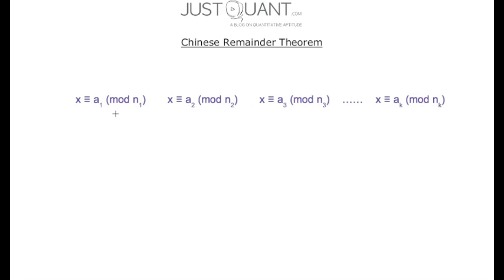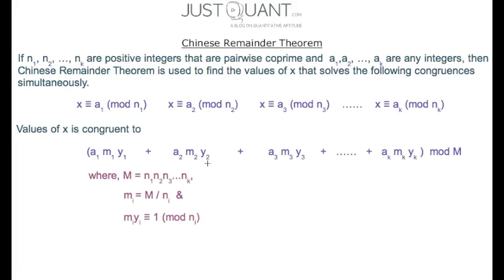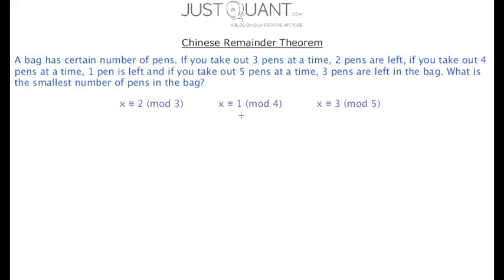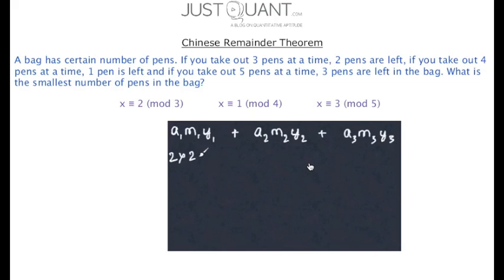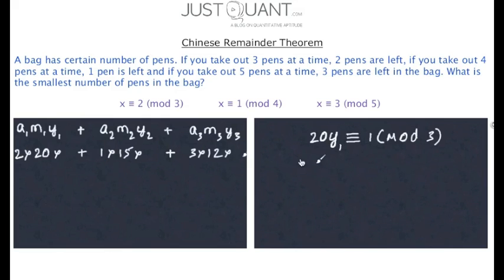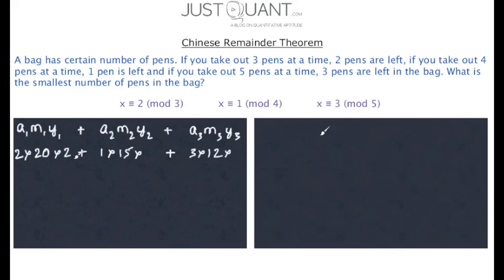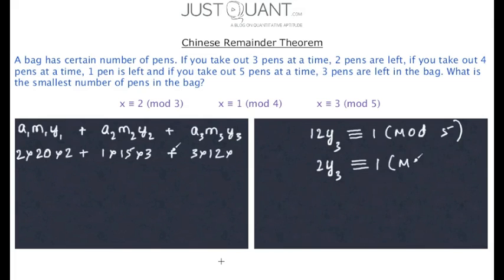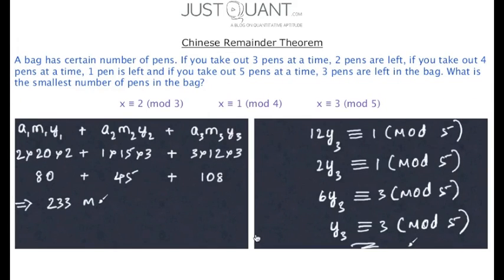Chinese Remainder Theorem explained with example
Understanding the chinese remainder theorem and explaining with the help of an example how to use the chinese remainder theorem.